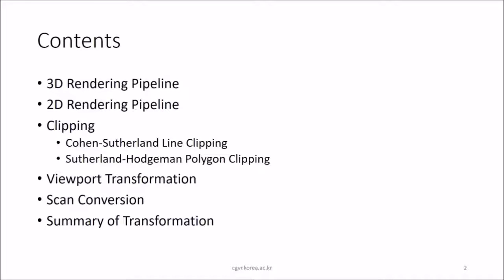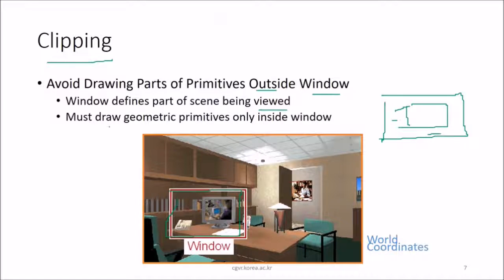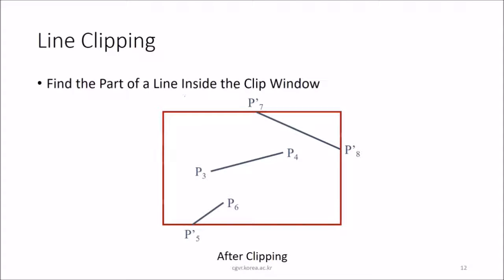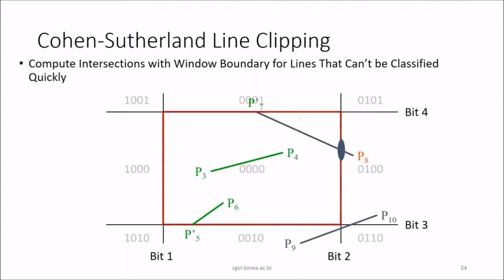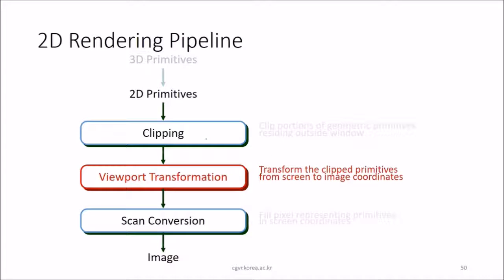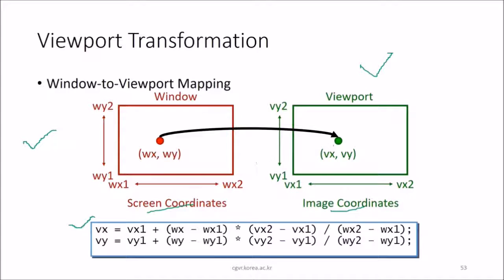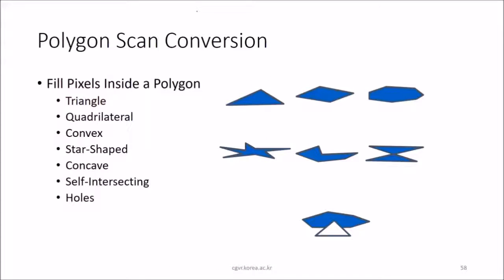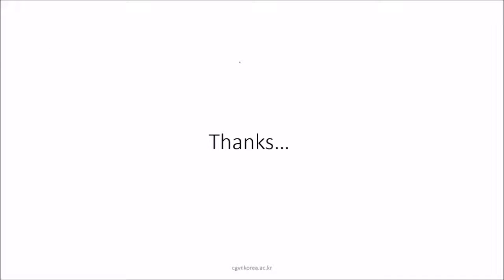05 Computer Graphics 2D Viewing